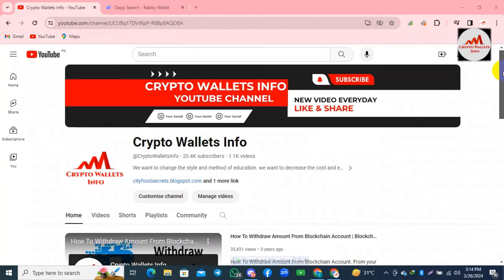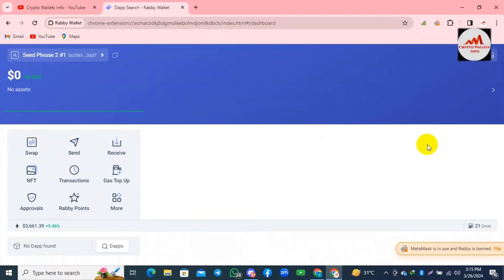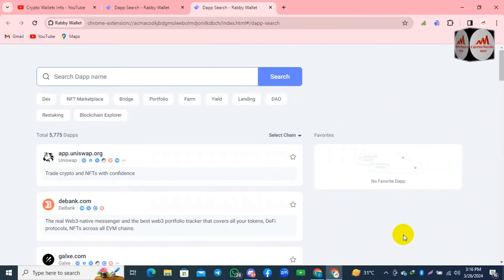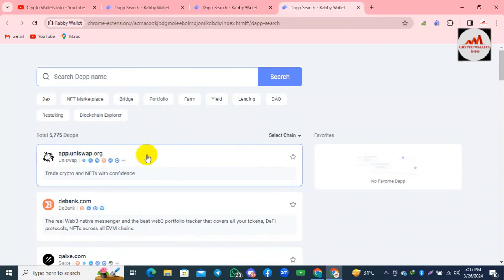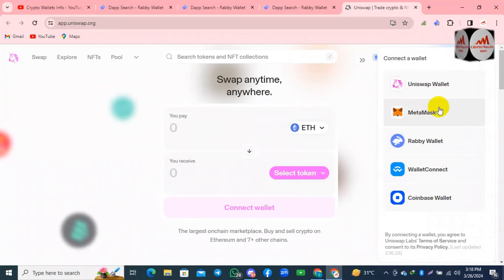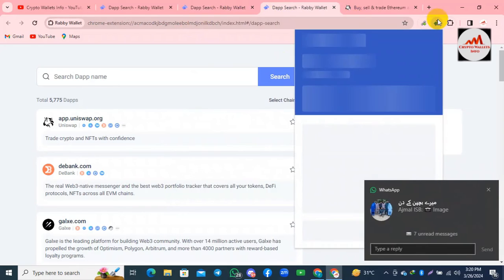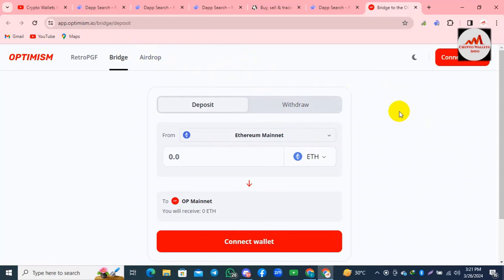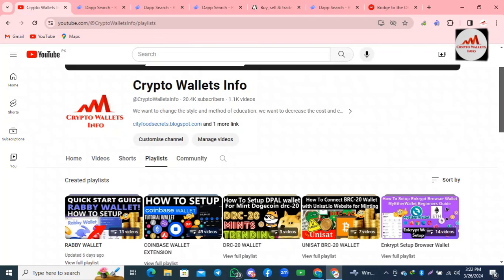Step by Step Guide Integrating Rabby Wallet with Your Favorite DAPP Application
Step by Step Guide Integrating Rabby Wallet with Your Favorite DAPP Application. If you're a fan of decentralized applications (DAPPs), you probably already know about the importance of having a secure and user-friendly wallet to interact with these applications. Rabby Wallet is one such wallet that has gained popularity for its ease of use and robust security features. If you're looking to integrate Rabby Wallet with your favorite DAPP application, you're in luck - we've got you covered with a step-by-step guide to help you get started.